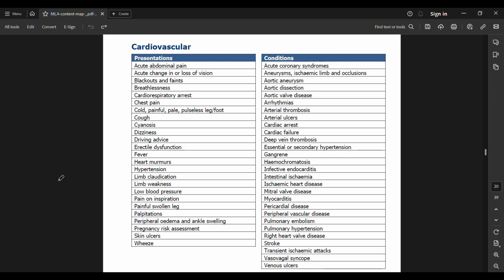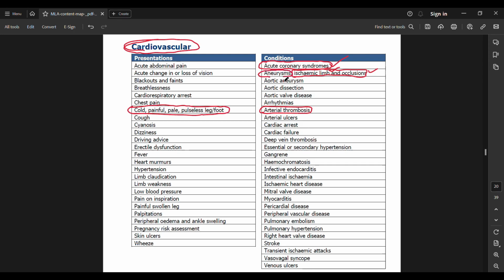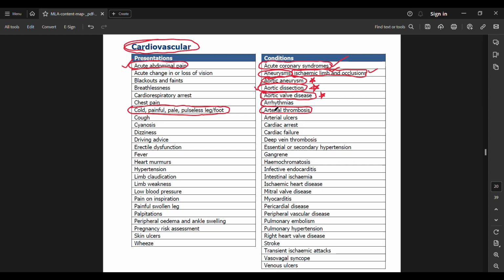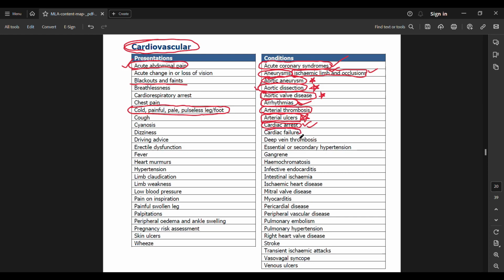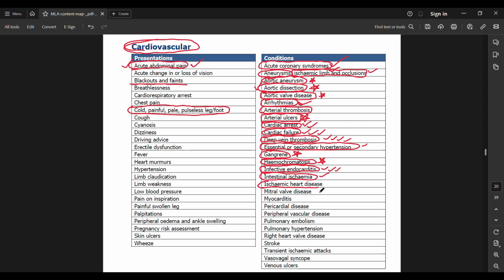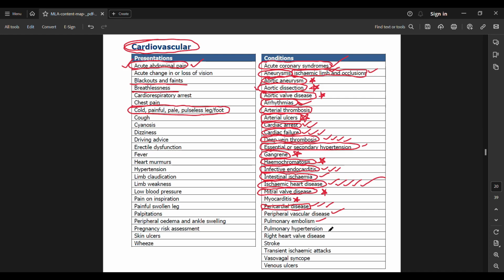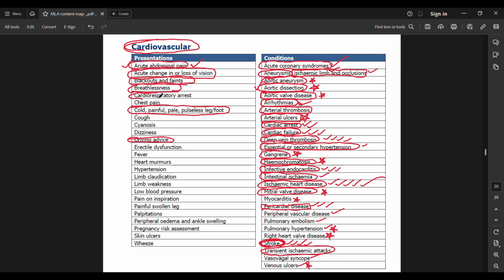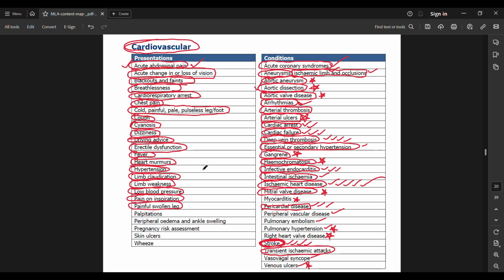UKMLA Roadmap Part 3 | CVS